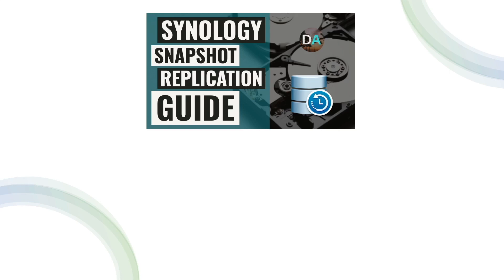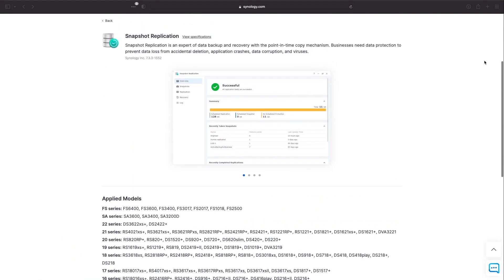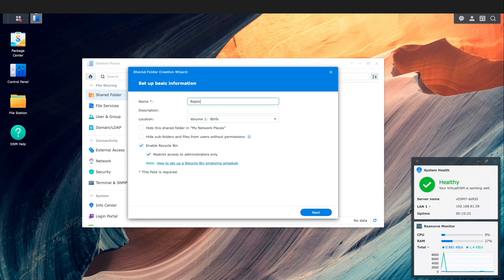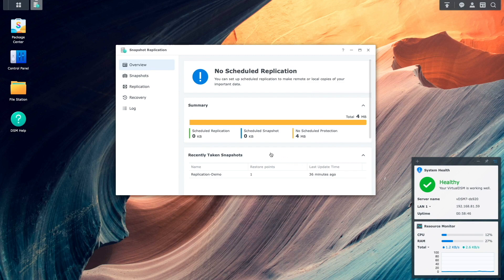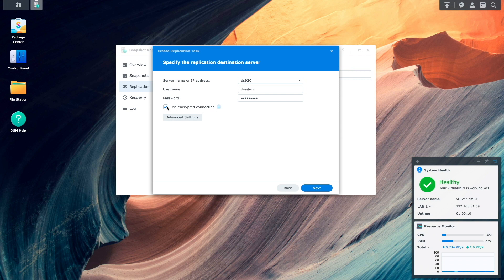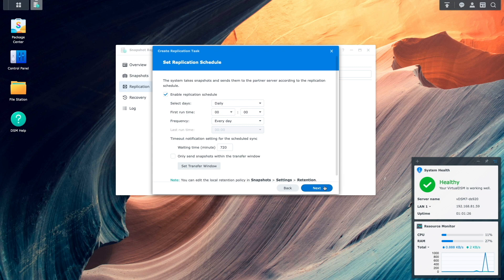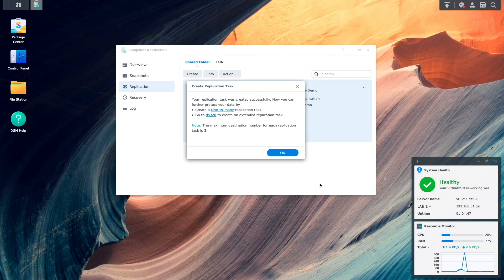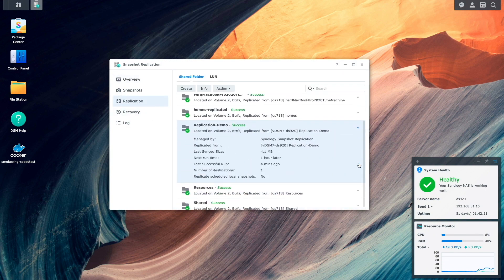Synology NAS Snapshot Replication Guide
This video covers setting a replication task to further protect your data on your Synology NAS with the Snapshot Replication package.

The video topics include:
• Information on the pre-requisites needed to make use of Synology's  Snapshot Replication package
• Setting up a  Snapshot Replication test environment
• Walk through setting up a replication task
• Get replication information from the source and destination Synology NAS

Timecodes
0:00 | Introduction
0:38 | Pre-Requisites for Snapshot Replication
1:13 | Setup Snapshot Replication Test Environment
2:03 | Walk Through a Replication Task Setup
5:08 | Get Replication Task Information from Source and Destination
6:06 | Closing